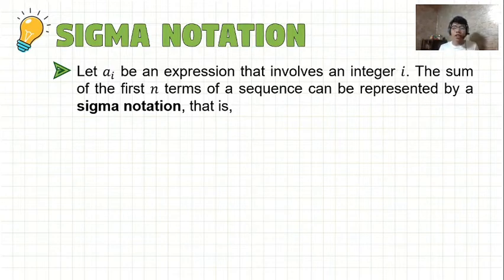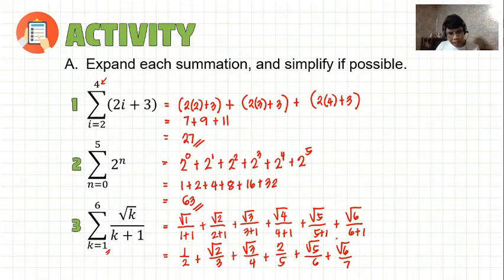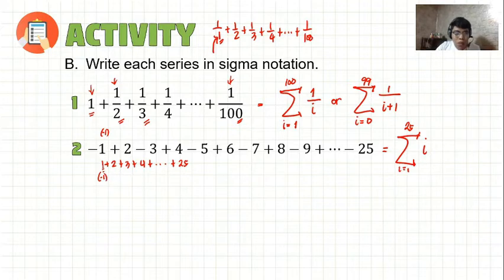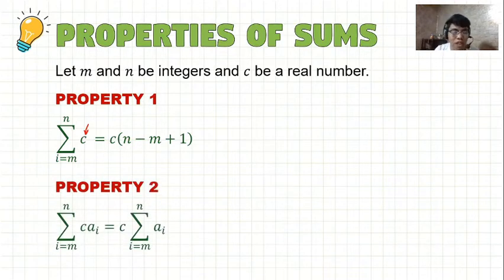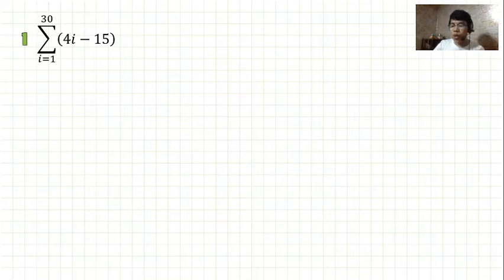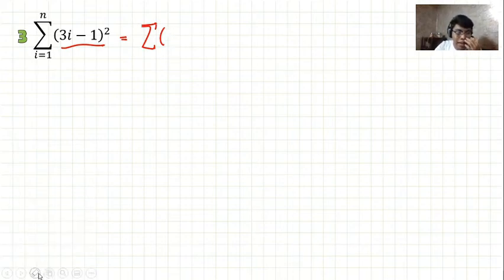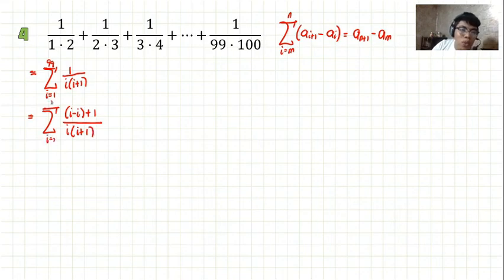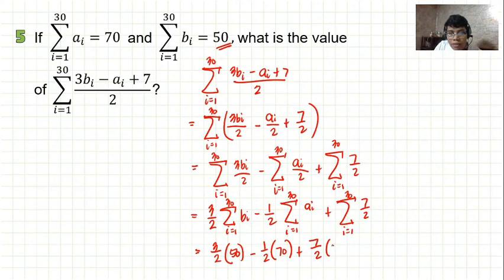Series and Sigma Notation (Part 2)